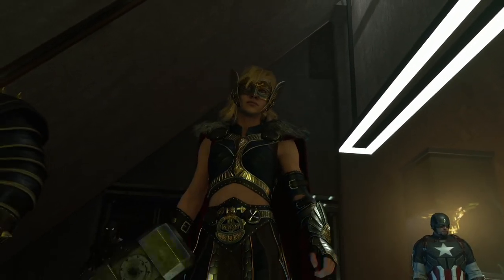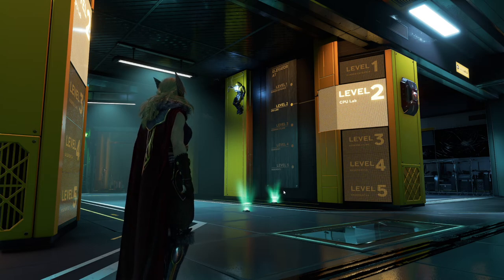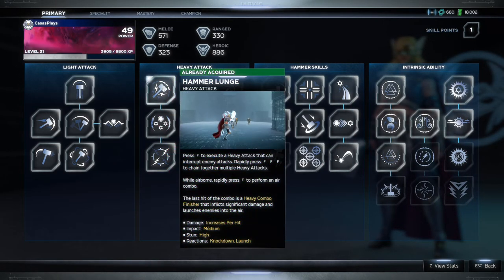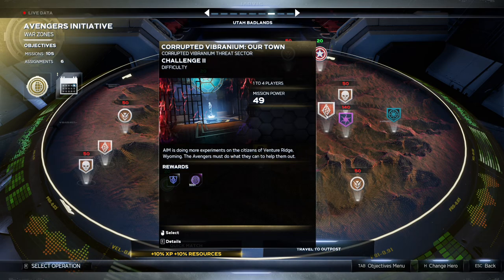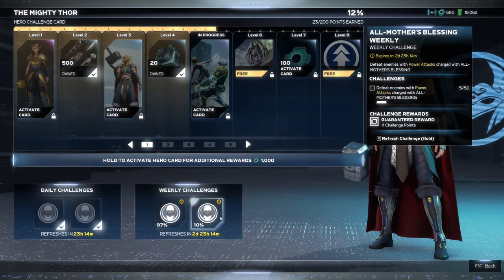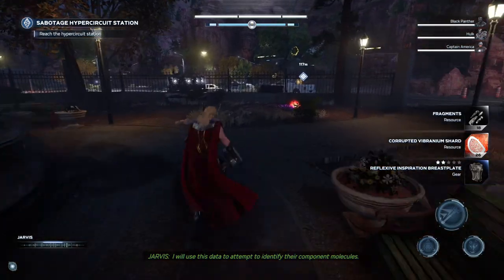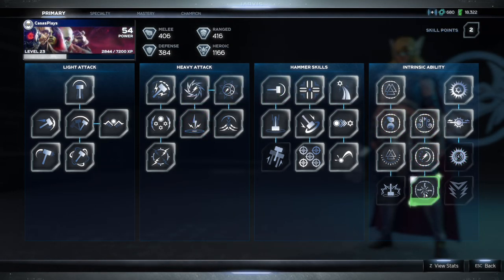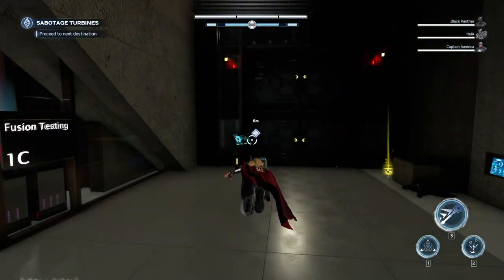Marvel's Avengers: Jane Foster Thor | Part 4 (Let's Play)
Marvel's Avengers Jane Foster Walkthrough Gameplay FULL GAME. Welcome to the official series of the Marvel's Avengers Jane Foster Let's Play. This series will include the Marvel's Avengers Jane Foster full game's story plot, cutscenes, campaign missions, cinematics, all character upgrades, all ability unlocks, all missions including beginning and ending, review and first impressions. This series will contain Marvel's Avengers Jane Foster gameplay recorded at 1080p 60FPS.

Assemble your team of Earth’s Mightiest Heroes, embrace your powers, and live your Super Hero dreams.

Marvel’s Avengers is an epic, third-person, action-adventure game that combines an original, cinematic story with single-player and co-operative gameplay*. Assemble into a team of up to four players online, master extraordinary abilities, customize a growing roster of Heroes, and defend the Earth from escalating threats.

Marvel’s Avengers begins at A-Day, where Captain America, Iron Man, the Hulk, Black Widow, and Thor are unveiling a new, hi-tech Avengers Headquarters in San Francisco. The celebration turns deadly when a mysterious enemy causes a catastrophic accident which results in massive devastation. Blamed for the tragedy, the Avengers disband. Five years later, with all Super Heroes outlawed and the world in peril, a sprawling adventure ignites when a determined young woman named Kamala Khan sets out to reassemble and rebuild the Avengers to stop the unchecked power of the secretive new force known as AIM.

Marvel’s Avengers continues the epic journey with new Heroes and new narrative delivered on an ongoing basis, for the definitive Avengers gaming experience.

Progress through the single player campaign to rebuild your Hero roster and restore their powers; then continue to battle AIM solo or online with friends.

Unlock powerful skills and new gear for each of Earth’s Mightiest Heroes to suit your playstyle.

Customize these iconic Heroes with classic, fan-favorite, and all-new original outfits inspired by over 80 years of Marvel history.

Flexible combat system, dynamically scaling difficulty, plus customizable gear and skills to support unique playstyles for each Hero.

Using a reclaimed helicarrier as a base of operations, players launch Hero Missions (single-player) and Warzone Missions (single-player or co-op) in hotspots around the globe.

Up to four players assemble online to defend the Earth from escalating threats that only the Avengers can overcome.

The narrative will unfold over multiple years, with every new Super Hero and region delivered at no additional cost.